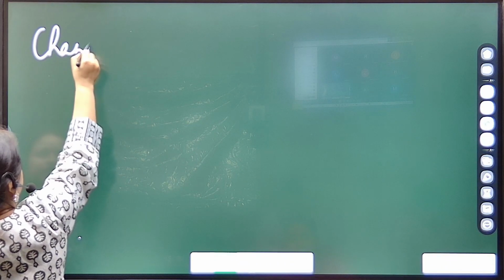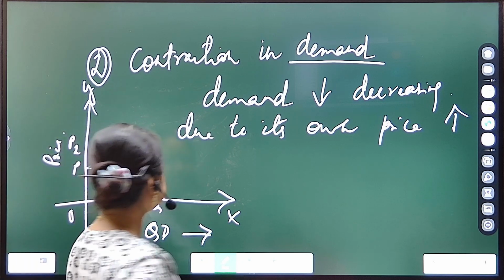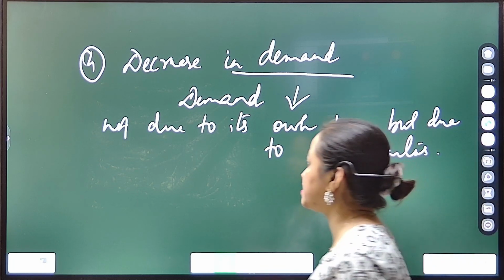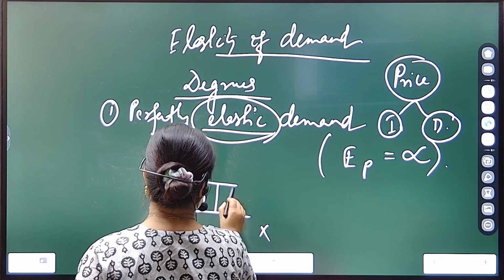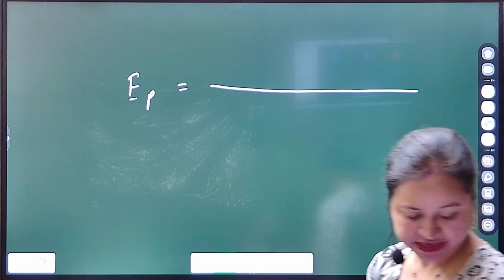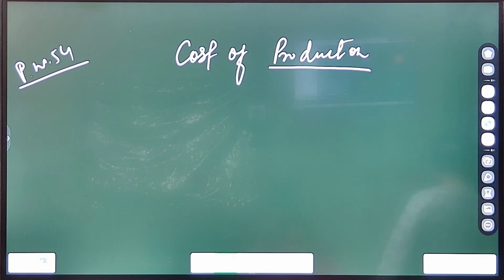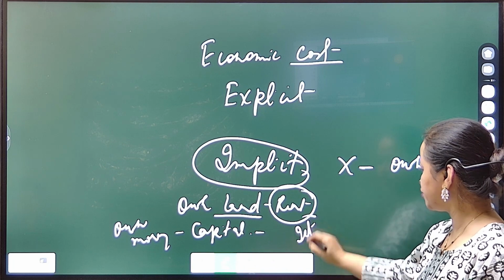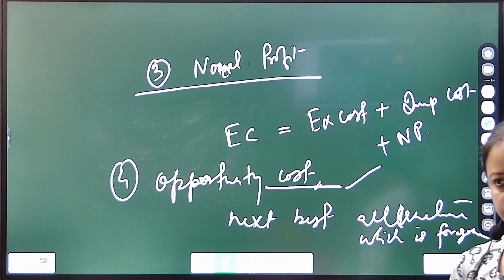22.04.2024_Foundation_Paper 04_Economics CMA Foundation Economics Classes